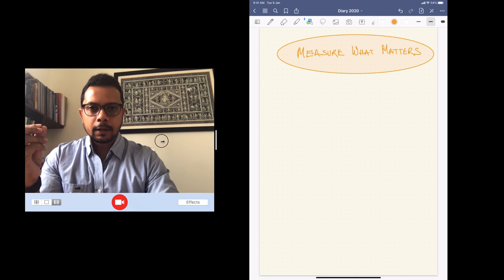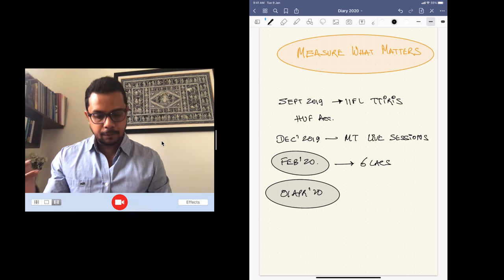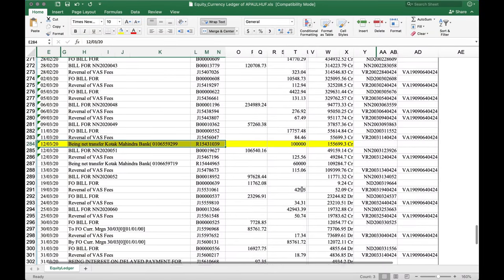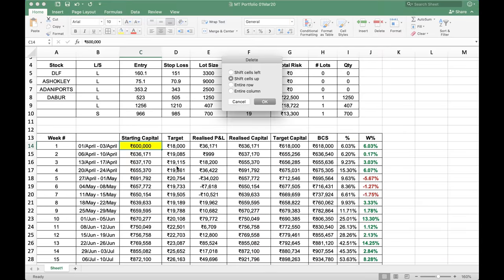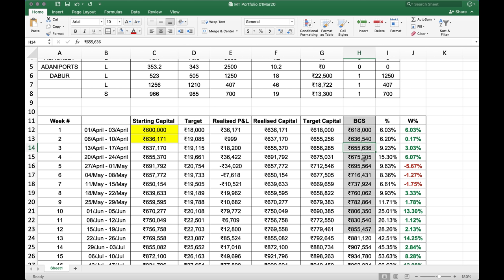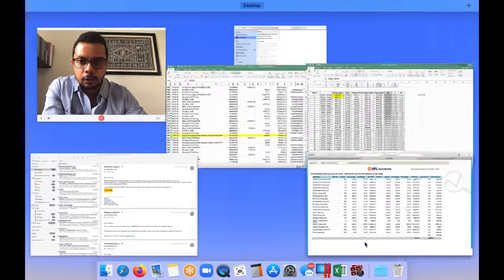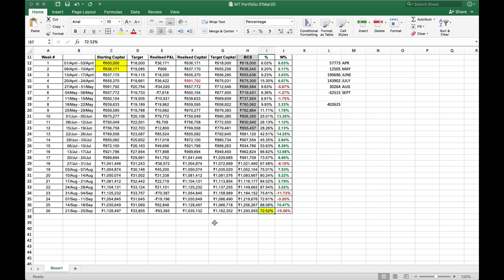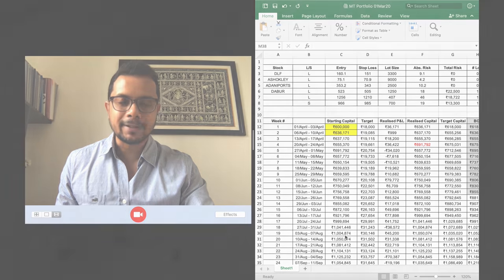Practice What You Preach - Performance of Mentorship Traders Portfolio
“Practice what you Preach” - I believe every preacher, teacher and mentor should live by this. Or else it gets very difficult to align yourself with your followers or students. As a trading mentor therefore it is my responsibility to do the same. Not only do the same but from the same paradigm or plane. Or in other words, use a similar capital size & approach to trade as you would expect your community traders to. And so this year from April’20 I started trading on a completely new trading account which I use to take trading positions during our Live Market interactions. This is my humble attempt to walk the path and go wrong when the strategy or trade setup goes wrong and vice versa. Unless I do this, it’ll be very difficult to resonate with the queries and difficulties which the mentees face regularly.

In this video, I have not only shared the performance of this portfolio but also stretched myself further and set up a steep target for my returns. Take a look and share your valuable thoughts and suggestions.

Till then … Trade Well. Trade Wise.

Yes, you can trade for a Living. Learn. Execute. Earn. Repeat

Stay in touch with my work - Join “Mentorship Traders” a FREE Telegram Channel for Market Updates & More